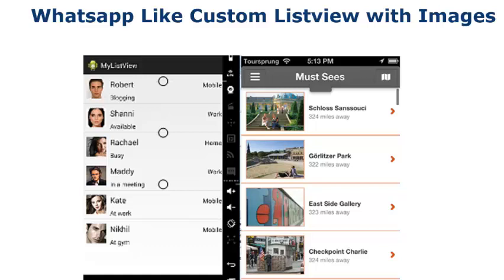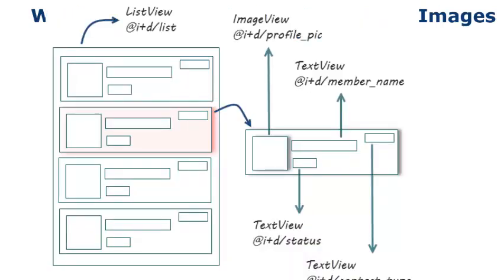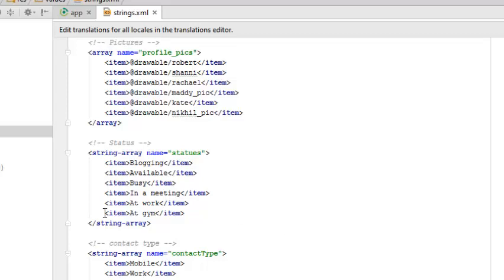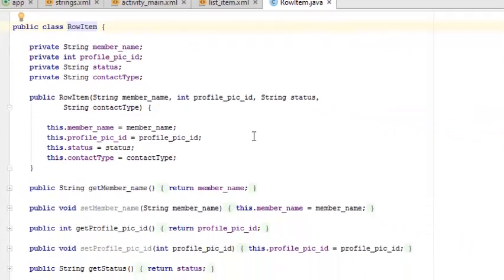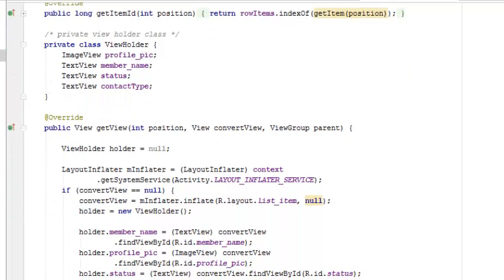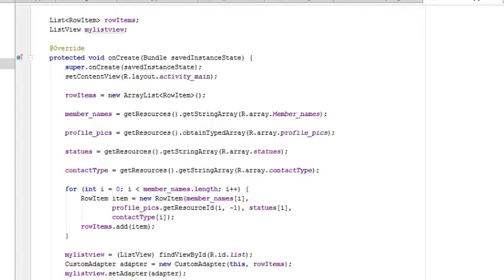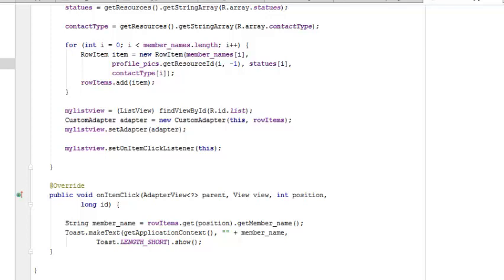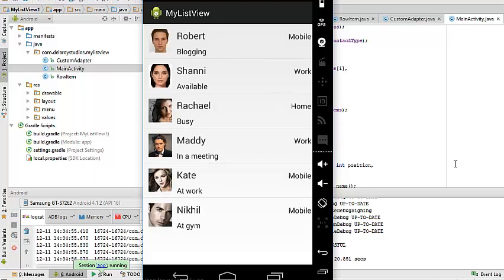Android Listview with Images and Text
This is a detailed video on the whatsapp like listview with images and Text functionality